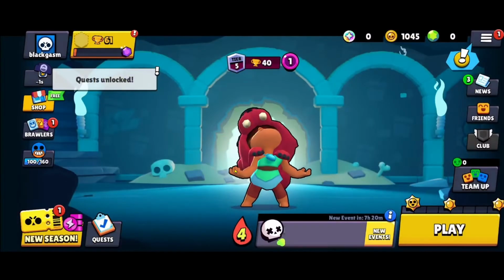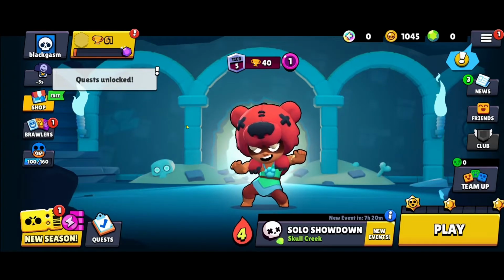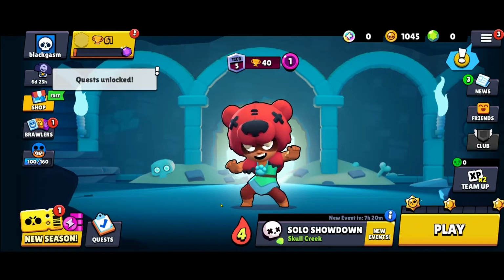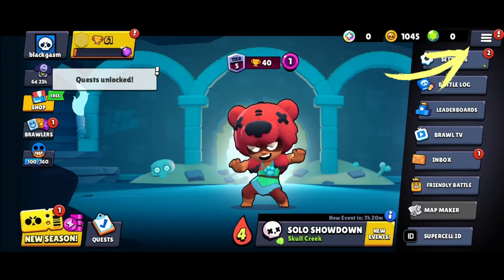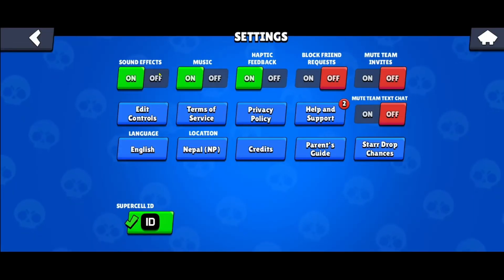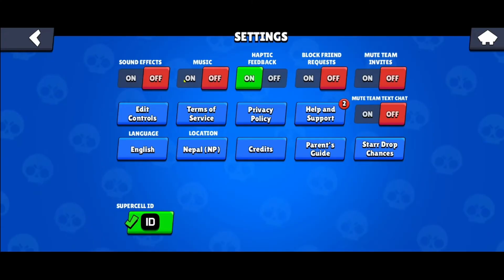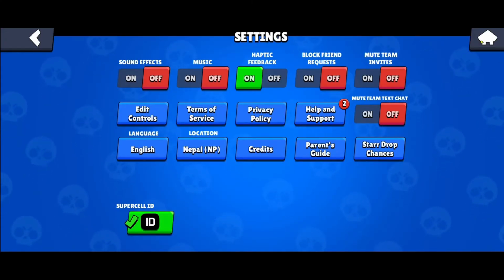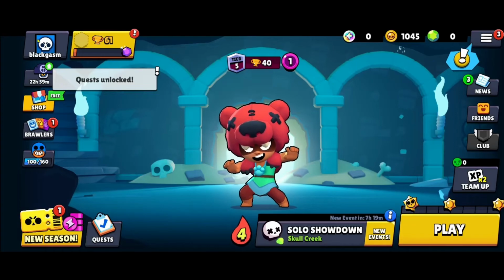How to Turn off Sounds on Brawl Stars Game? Disable Sounds on Brawl Stars Game on Your Device 2024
Need to mute the sounds in Brawl Stars? In this video, we’ll show you how to turn off the game’s sounds, including background music and sound effects. Whether you want a quieter gaming experience or prefer to play with your own music, this easy step-by-step guide will help you customize your audio settings.